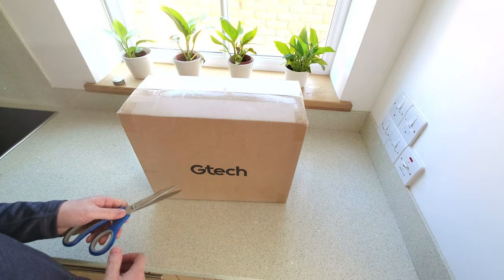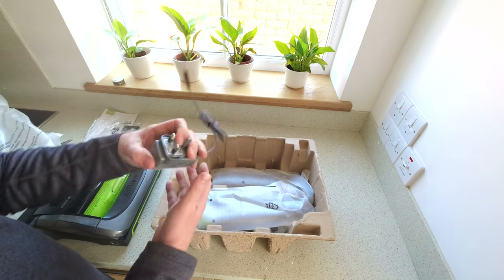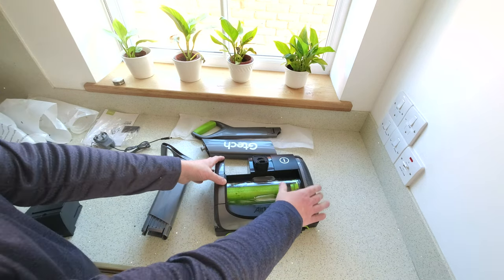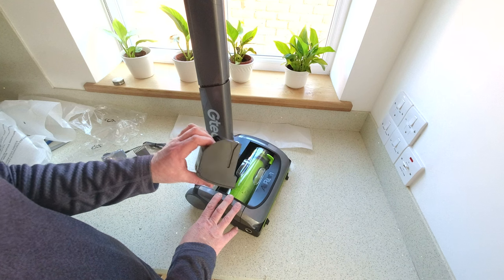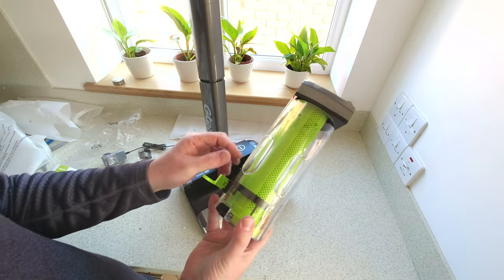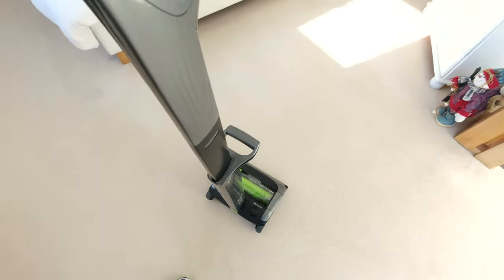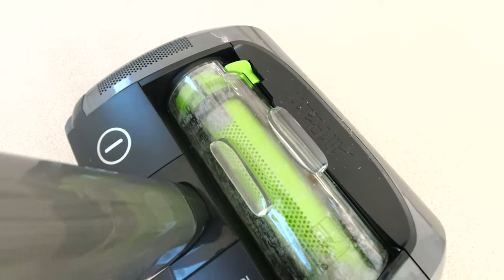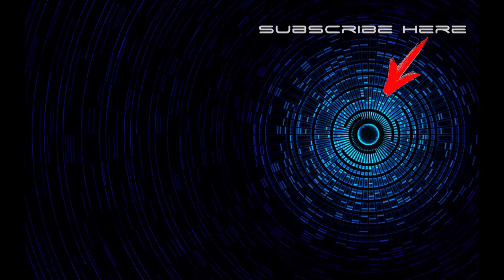Gtech Airram 2022. What's Changed? Set up and Comparisons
In this video I unbox and setup the latest Gtech Airram Mk2 cordless vacuum cleaner and then compare it against my old Gtech Airram Mk2 from 2017 to see what has changed in 5 years. I then test the new Gtech hoover.